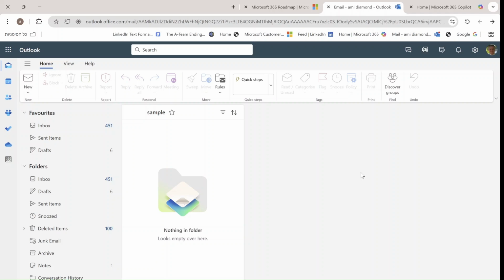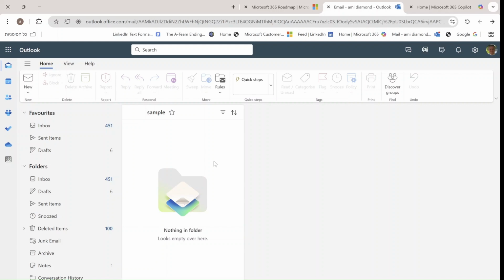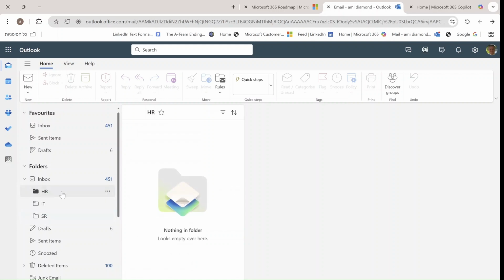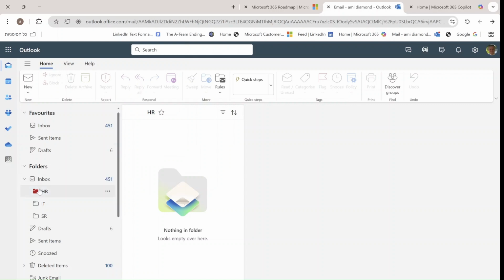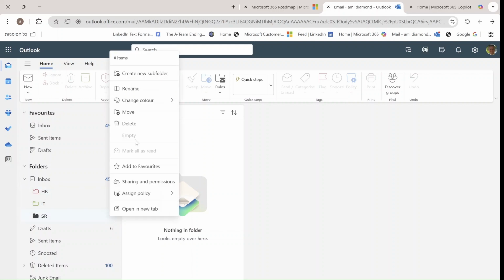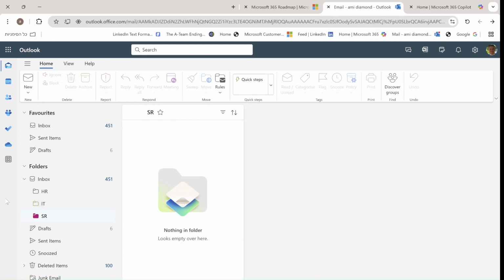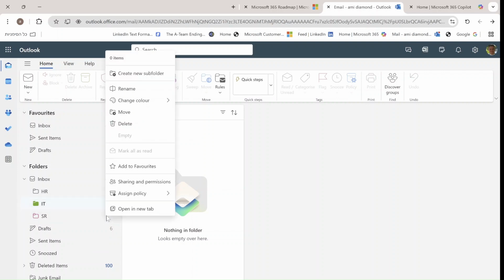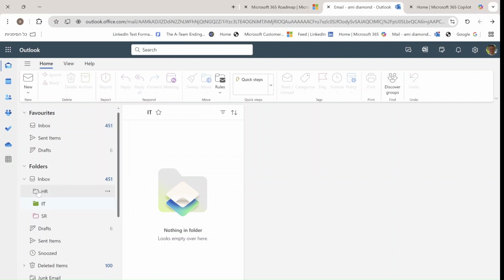Outlook: Folder colors in the New Outlook for Windows and Web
Say goodbye to the monotony of plain folder icons in Outlook!

Introducing Folder Colors in the New Outlook for Windows and Web.

This exciting feature allows you to personalize your mailbox like never before. With just a few clicks, you can change the color of your folder icons, making it easier to organize and navigate your emails.

Whether you want to highlight important folders or simply add a splash of color to your inbox, this feature has got you covered.

To change the color of a folder icon, simply hover over the folder name, select the three-dot menu, choose "Change color," and pick your favorite hue. It's that simple!

Get ready to experience a more vibrant and organized Outlook. 🚀